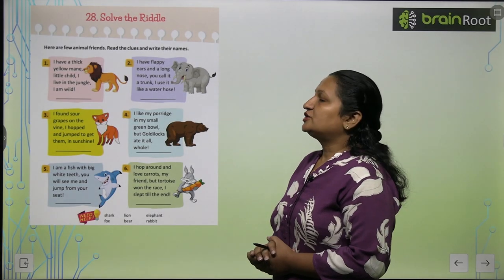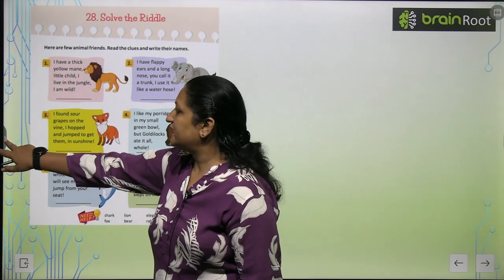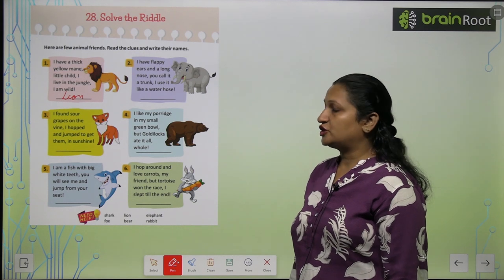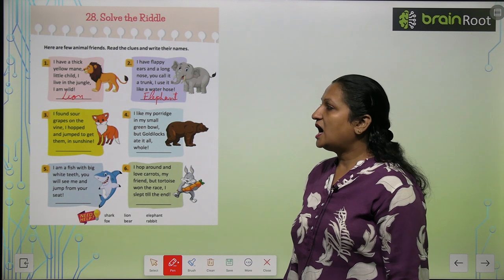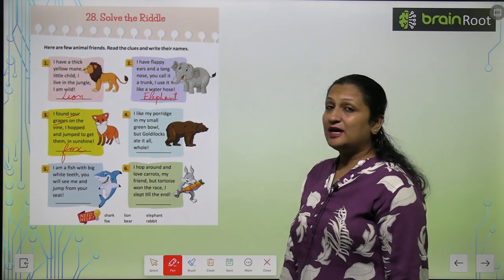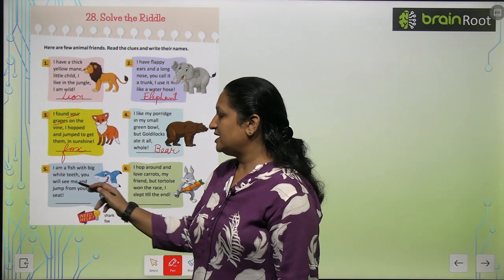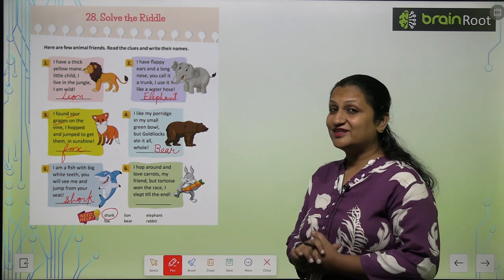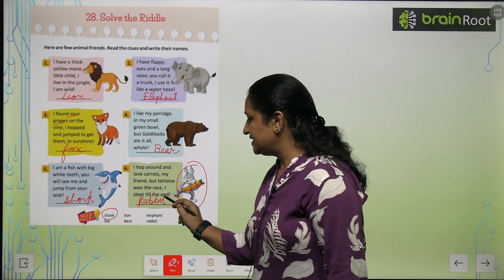Brain Root Class 2 Chapter 28 Solve the Riddle